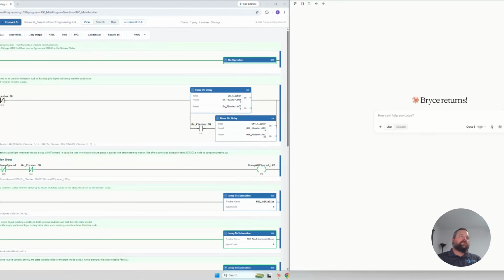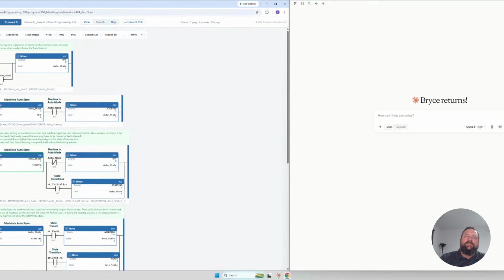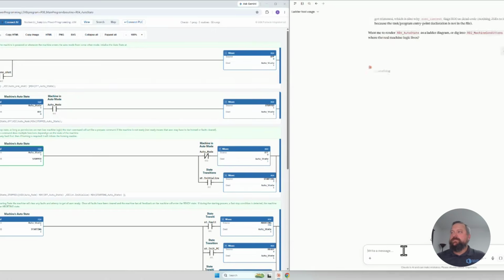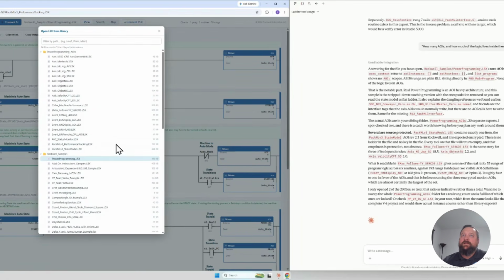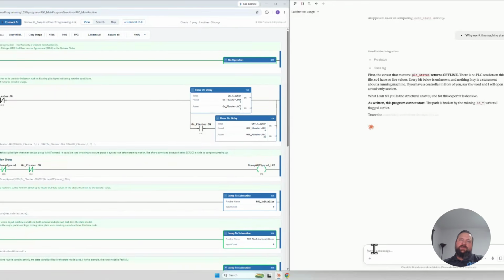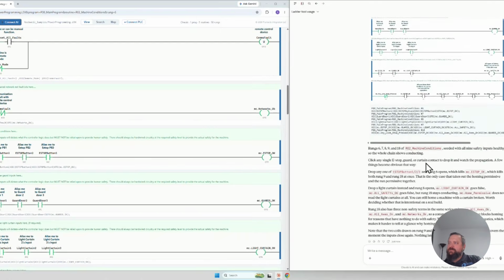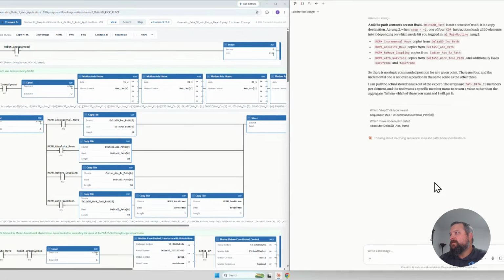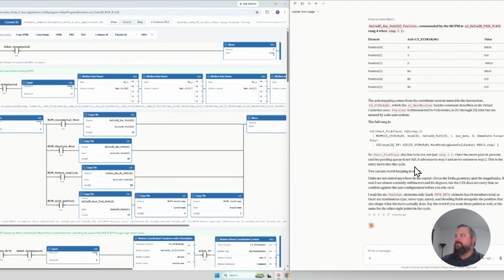AI That Reads Rockwell Ladder Logic (L5X + MCP Server)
A walkthrough of the L5X tool we built at Plantwide Integration. It converts
Rockwell .ACD projects to .L5X, or loads .L5X directly, and exposes the program
through an MCP server and an API so an AI can search and read PLC code the way
an engineer would, instead of swallowing an entire L85 program at once.

It runs on Linux, Docker, or Windows, headless or with a browser UI, offline
against the code alone or connected live to a PLC. It is read-only. There is no
functionality to write code.

Three things we actually use it for:

1. Quoting. We load a customer program and rank how difficult brownfield changes
   will be. Is it modular? How many AOIs? Will we need online edits? Controller
   size? That ranking drives the estimate.

2. RAG on customer servers. The tool's MCP server gets wrapped by an external
   MCP server alongside DWG schematics and equipment manuals, so troubleshooting
   can surface the right drawing page or error code table next to the logic.

3. Live troubleshooting. Connected to a PLC, the goal is not to have the AI tell
   you what is wrong. It is to tell you where to look, so you get there faster.

In this video I run it against the Studio 5000 sample programs that ship with
Rockwell, since customer code is under NDA. It finds a broken state model and a
JSR to a routine that does not exist, walks a start-permissive chain backwards,
renders rungs as ladder, and hits a question it cannot answer and asks for
clarification instead of guessing.

A note worth repeating: not every customer will let you expose their PLC program
to a third-party LLM. Know your data policy before you point any of this at
production, and consider self-hosted models where you control the data.

We do not sell this tool. It is something we deploy as part of RAG projects on
customer servers.

I would love to demo this against a genuinely complex program. If you have one
you have permission to share, or know of a good public example, leave it in the
comments.

Plantwide Integration is an industrial automation and controls consultancy based
in Minnesota. Rockwell Allen-Bradley, Beckhoff TwinCAT, Unified Namespace
architecture, and modular PLC programming.

Chapters:
00:00 Intro: who I am and what the L5X tool does
00:58 Quoting: ranking brownfield difficulty 1 to 10
01:49 Architecture: MCP servers and customer deployments
02:56 Live PLC connections, and who will let you use an LLM
03:37 The web UI: browsing, search, and the program map
05:21 First question: "tell me about this program"
06:09 Finding an incomplete state model and a missing routine
07:03 Headless mode and jumping to highlighted rungs
08:06 AOI counts and source-protected exports
10:19 How modular is the code?
11:27 Human error is the real cost in PLC work
12:05 "Why won't the machine start?"
13:17 E-Stop and safety circuit analysis
14:08 Rendering ladder and testing conditions
15:12 Pulling in manuals and schematics
15:51 Where the tool fails and asks instead of guessing
17:08 Searching across every file in the library
18:42 Reading path positions and live data
20:15 Future ideas: tag historian and CLI loop mode
20:50 Wrap up and a request